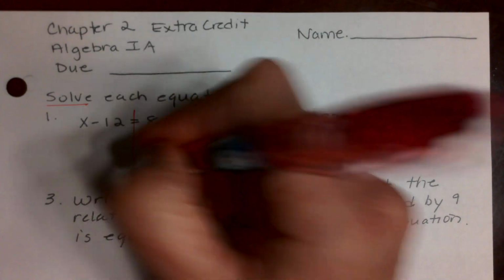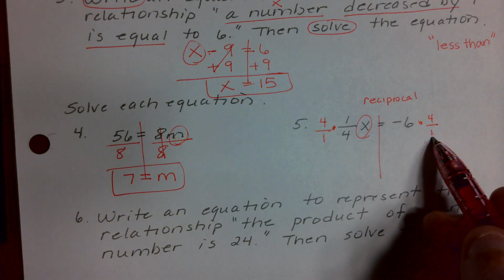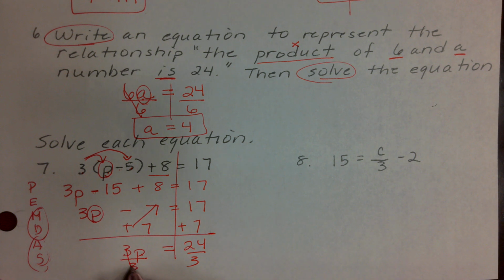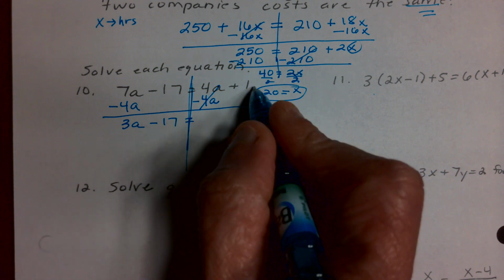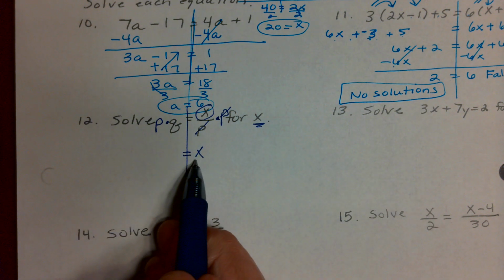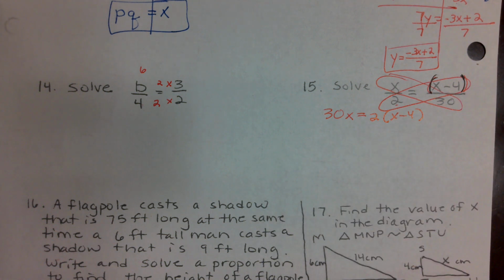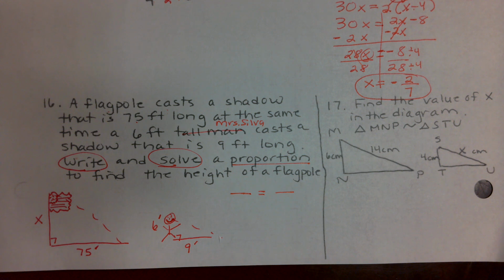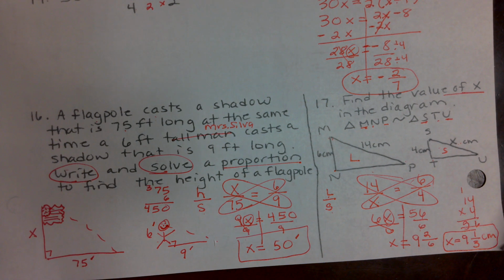Missing 3rd page Algebra 1A Chapter 2 Extra Credit Review